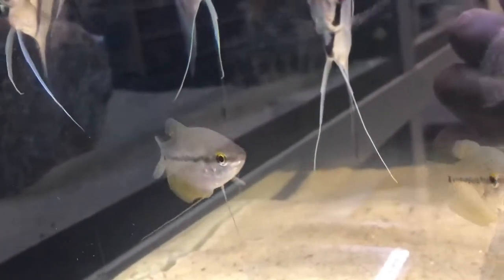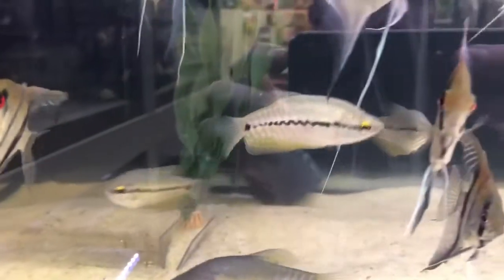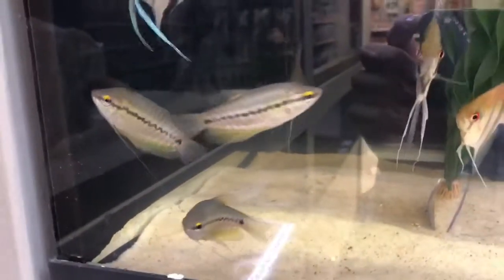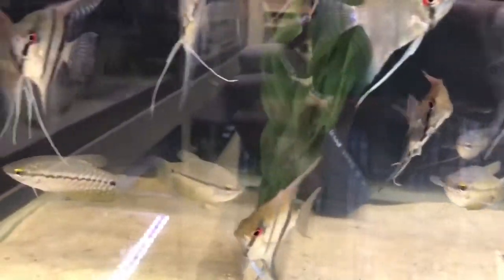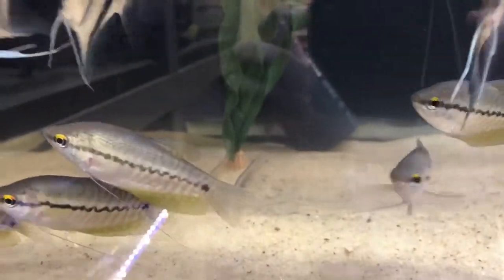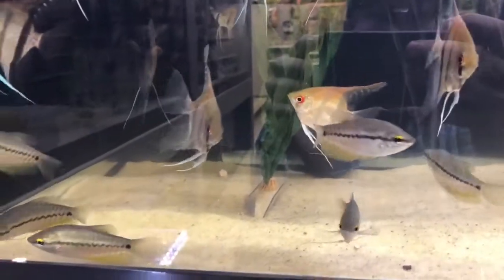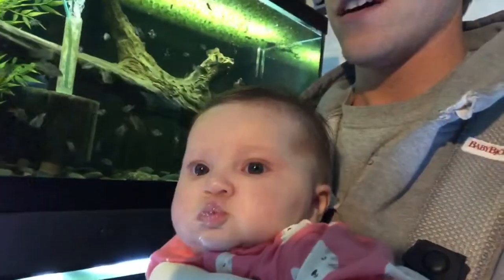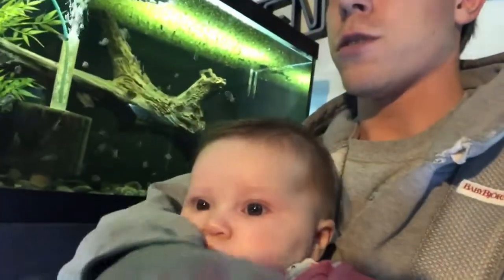Snakeskin Gourami Care Guide - Tank Mates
Snakeskin Gourami Care is fairly easy. I feed all my gourami this food. It’s a high quality brand and they love it.

one problem with my Petco is they never have enough employees on the floor. sometimes only two people especially at night. I know its not their fault the company doesn't hire enough or pay enough to maintain employees but you literally have to search for someone to help you. They are always friendly when they do even if they are rushing around like mice.

Not an excuse (and I may or may not work for PetSmart) but today was hell. The whole 9 hours I was speed walking from point to point trying to get lines at registers down, loading cars, bagging fish, boxing hamsters, showing cats, picking orders, filling empty shelves, taking calls, plus all of the regular chores. I didn't see people, I just thought "I gotta get there and do x by first doing a, b, and c, and this person needs a lunch in 12 minutes, she is new and has no idea what she's doing, and I really gotta pee". Good sales + weekends = huge crowds and busy workers. I'm sure the cashier didn't mean to come off as rude.

I'm sure whoever picked the order was just trying to get it done in the insanely short time we have before getting pinged and in trouble. The business keeps adding to what we do, but isn't hiring more people, and due to horrible choices in practice that directly related to going against morals to make money a lot of people are leaving. Most people would if they're making minimum wage and being told to do things they morally don't agree with. I'm sorry you had a bad experience though, because I'm also a consumer and I realize how frustrating these kinds of situations are.

So imo petsmart has decent prices on kits when on sale. A good friend of mine got kicked out of pet smart becuase he went absolutely ape sh*t on a manager for the betta conditions(this location has been here 5month) they even moved the bettas to the back b.c well cmon we all know how difficult it is to change CUP water! I want a leopard gecko but i refuse to get it at petsmart. The location thats across town is even worse. And the employee's know jack about pet care at this location.
Disgusting.

So a manager didn't know what seachem was. OR topfin was their store brand!

I highly doubt that but okay hahaha. In my years of being at Petsmart we've never "gotten rid" of unwanted pets, and if an animal happens to die, it would be illegal to dispose of in a dumpster. If a pet is disabled or ages out, they get adopted out instead of sold. Not thrown into a dumpster lol.

Especially if the sources are from PETA who kills almost every animal they bring into their "shelter".  Personally I wouldn't trust an organization like that, who also happens to be on the FBI terrorist watch list. Looking to change my boys’ diet a bit; right now they eat only freeze dried worms, and I’m now realizing this could cause bloat issues. So, what’s best? Pellets or flakes? I will still give them a variety and feed some frozen as well as freeze dried one per week. Also, is it better to just soak the freeze dried in some tank water for a bit first? TIA!

Snakeskin Gourami fish are easy to care for. So, as some of you may have seen last night my little guy Pablo (betta) had appeared to have what they call "Pop Eye", after doing my research it was definitely that. I went out to the Pet Store today and bought some of this. Anyone ever tried this for "Pop eye" and it actually worked. I'm hoping for some good feedback.

What are the active ingredients? I'm cautious anytime something says "herbal alternative" because A) the holistic industry for people is overpriced and unregulated but more fish related, B) that could mean it contains tea tree oil which can coat the labyrinth organ and prevent them from breathing with it.

Pop eye is usually caused by less than stellar water conditions.  Correcting this usually does the trick, and epsom salt baths will help alleviate the fluid build up. It's also sometimes the result of an injury.  If that treatment doesn't bring about some positive change, I reach for antibiotics.

Hi! New to the group and not really a groupie (lol) person but I just got two bettas and I've become obsessed with my little buddies!  I'm really looking for advice on how to help them as one has fin rot and the other one is too tiny to figure out yet, I'm thinking Ich.  What do y'all recommend?? There's so much conflicting info out there that I wanted to be able to ask my own questions. Here's a picture of my delta male Picasso (1st one is 4 days ago and the 2nd is today)  and my baby girl Ellie (name is actually elephant, my daughter named her )